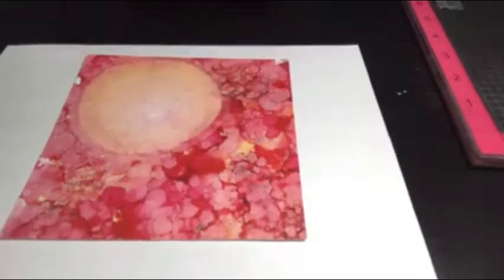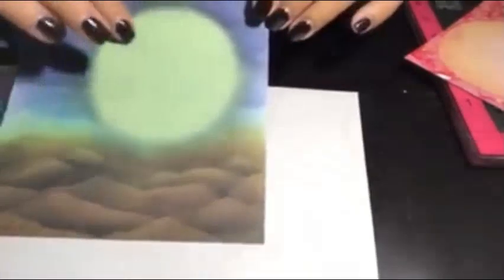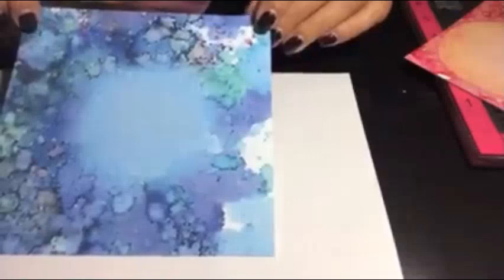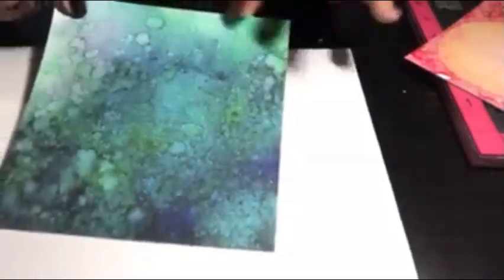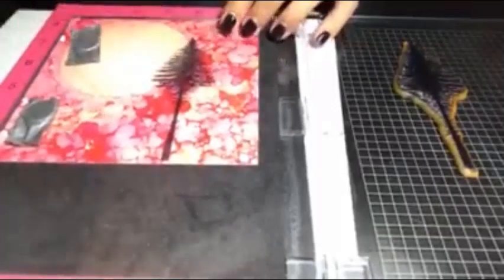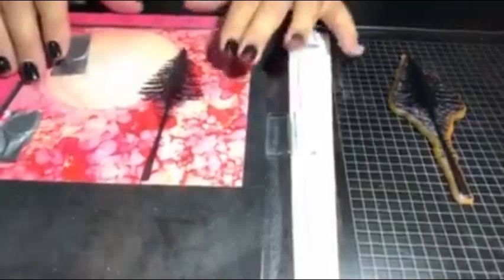Lavinia World Dragons